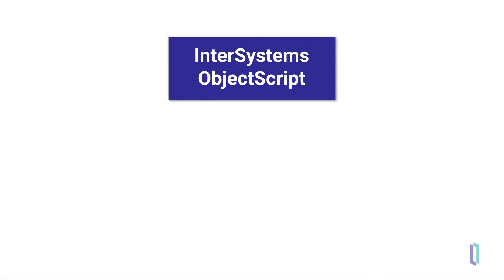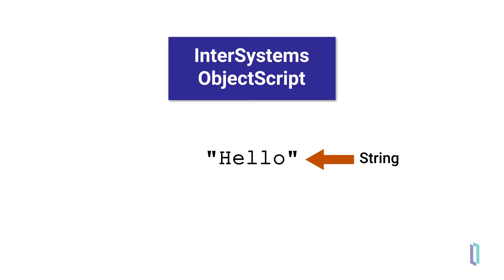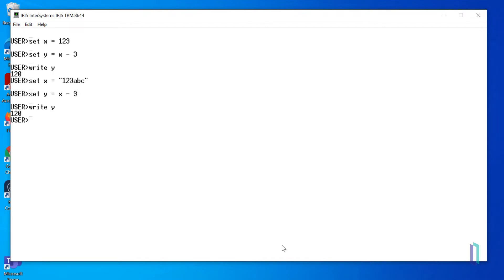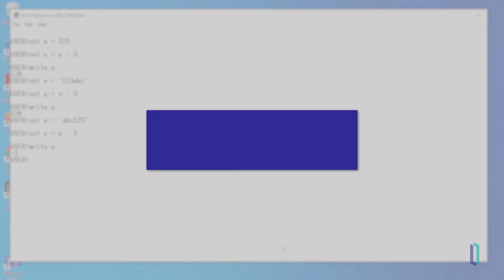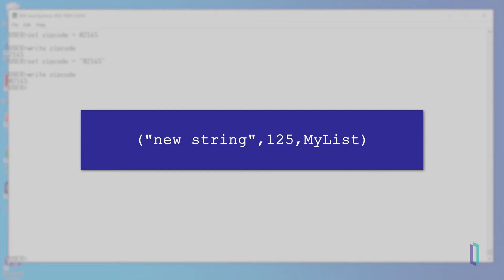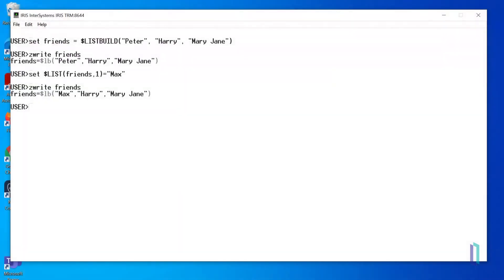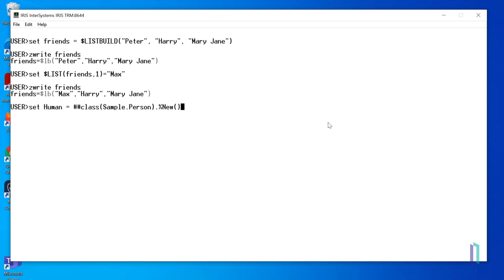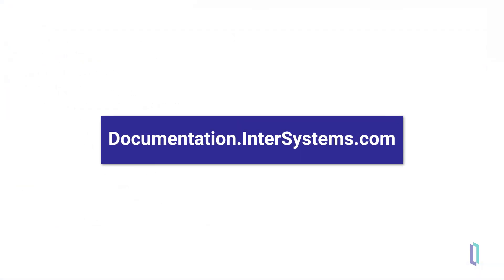ObjectScript Data Types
Get an introduction to data types in InterSystems ObjectScript, and see how to use three common data types: strings, lists, and objects.